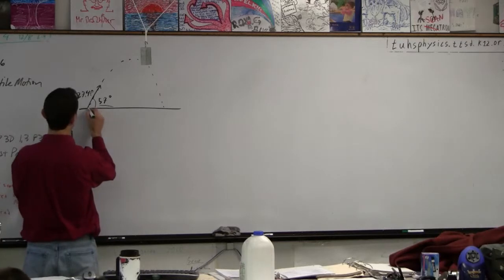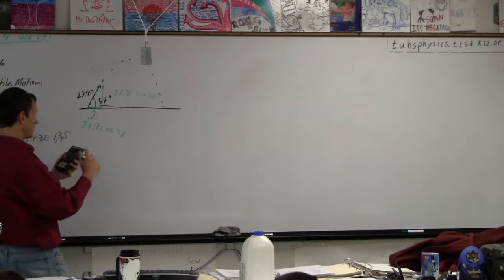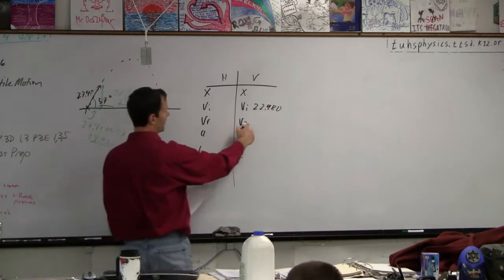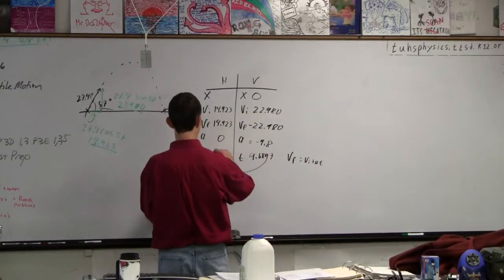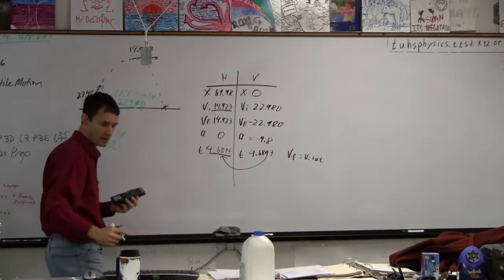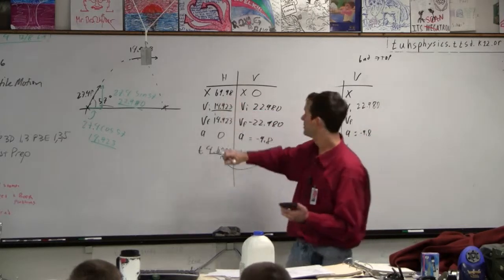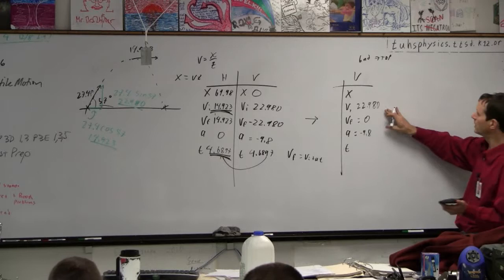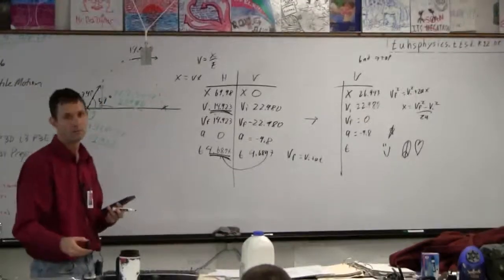G 03-11-01 PreQuiz on Projectile Motion 4-5